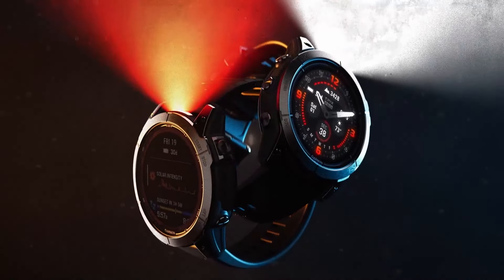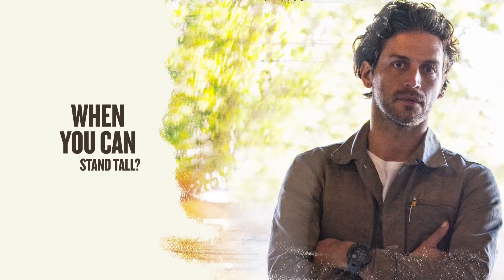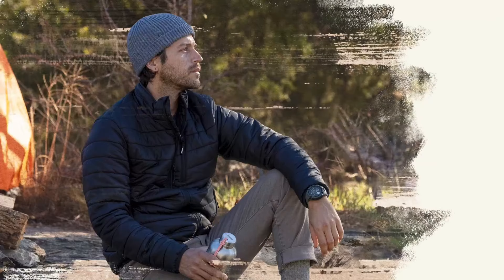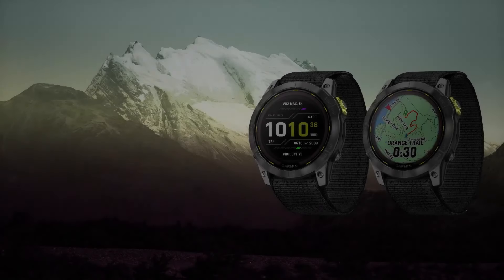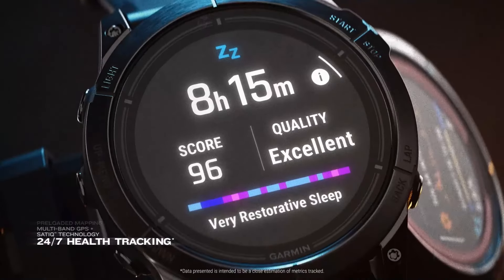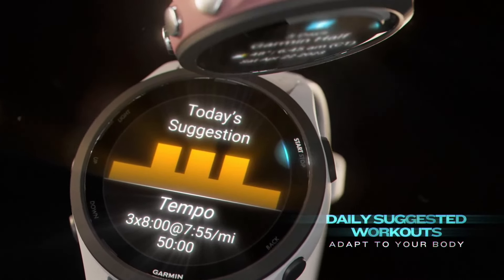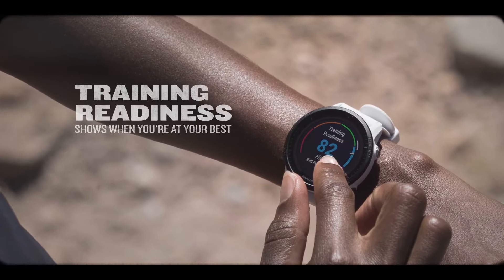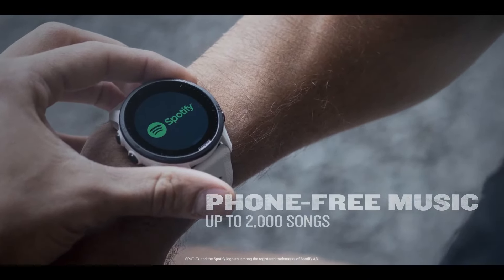5 Best Garmin Watches 2025 [watch this before you buy]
5 Best Garmin Watches 2025  [watch this before you buy]

1.Garmin Forerunner 955
2.Garmin Forerunner 265
3.Garmin Fenix 7 Pro
4.Garmin Enduro 2
5.Garmin Instinct 2X Solar